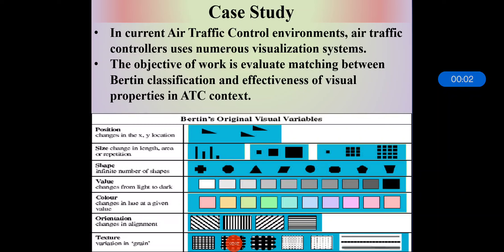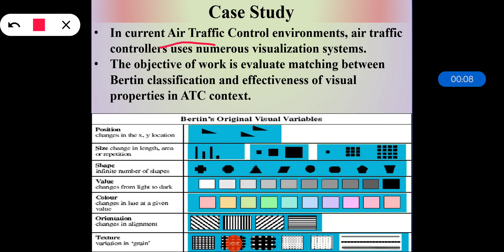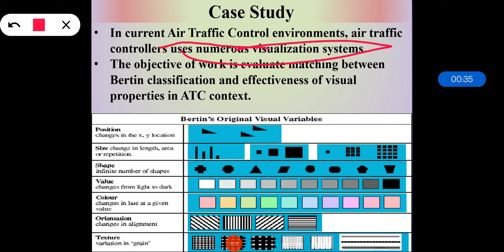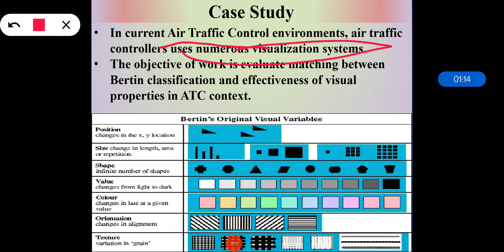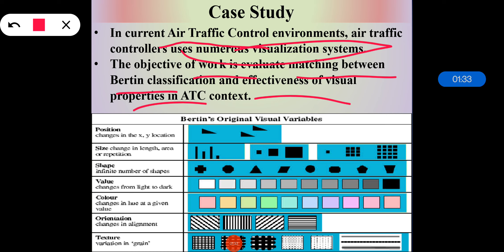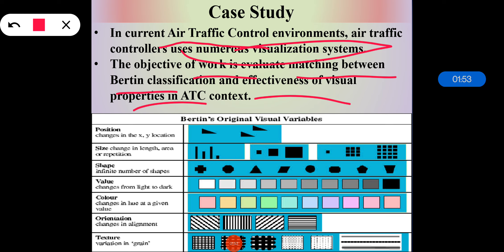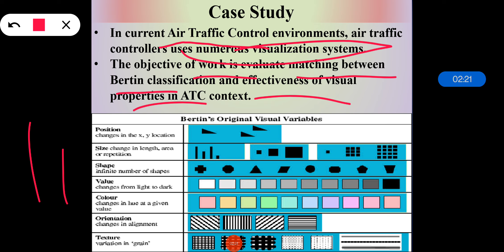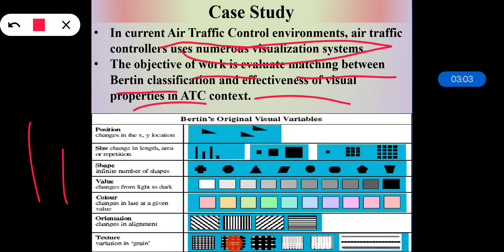DA- Data Analytics-BE CSE-IT- Case Study